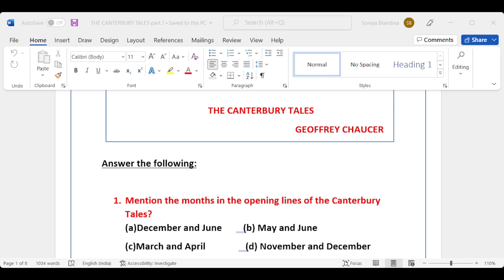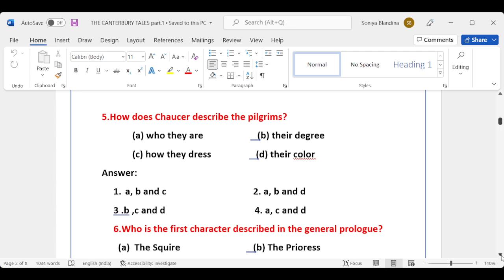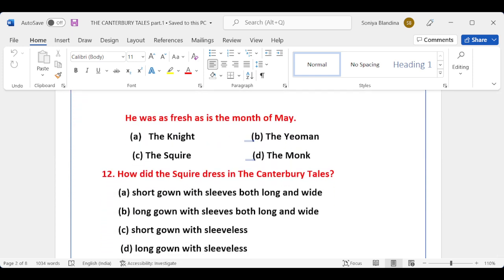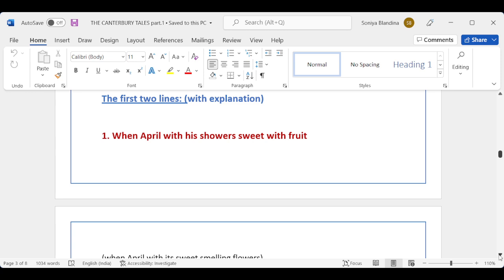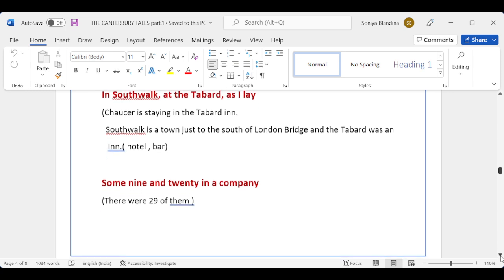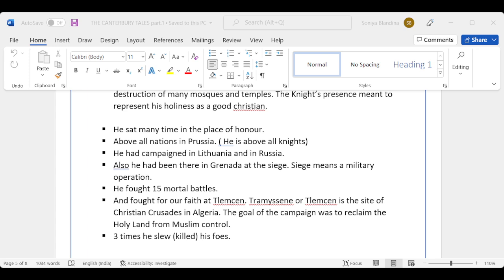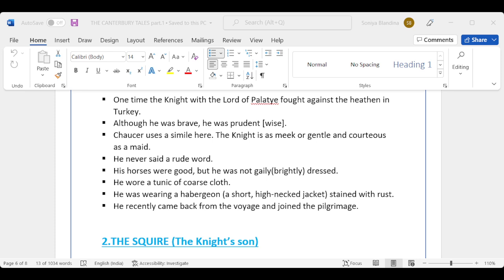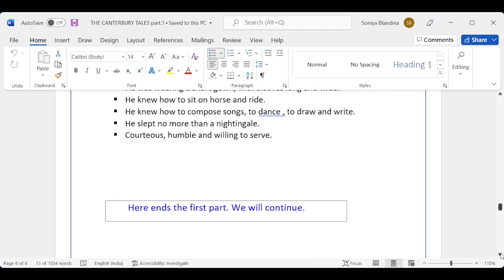The Canterbury Tales by Geoffrey Chaucer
Try to solve the 15 questions.If you have any doubt read the definitions given below.